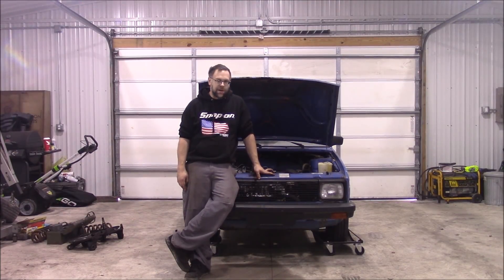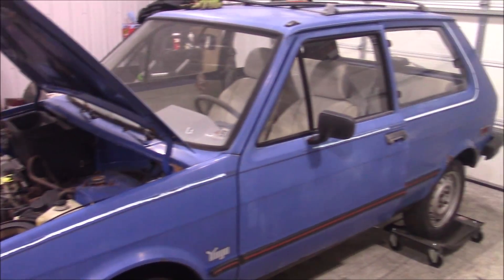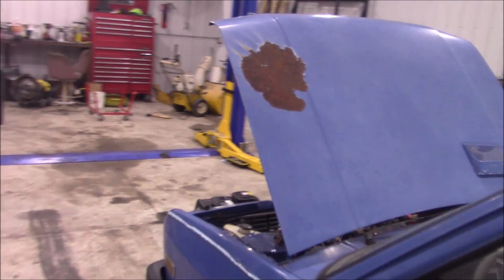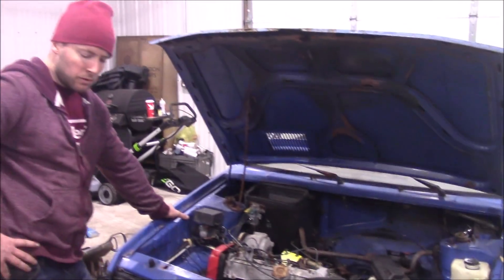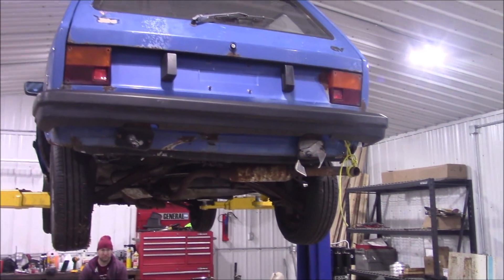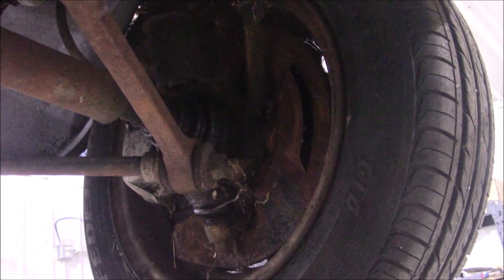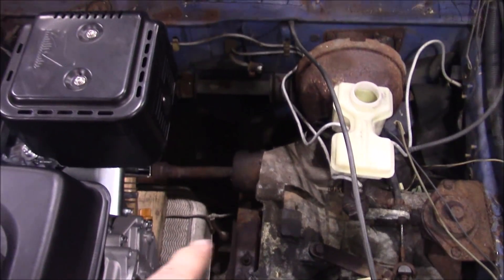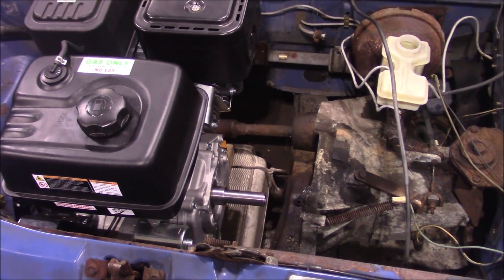We swap a LAWN MOWER ENGINE into a YUGO! - Part 1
Today we start a project that's been in my head for at least 10 years; a single cylinder Harbor Freight Predator engine into a road-legal small car. I know I'm not the first one to the party, but I'm doing it anyway.